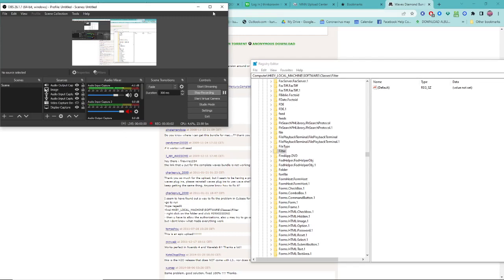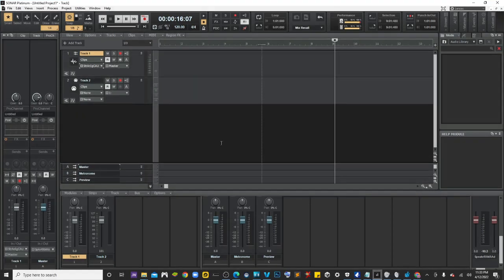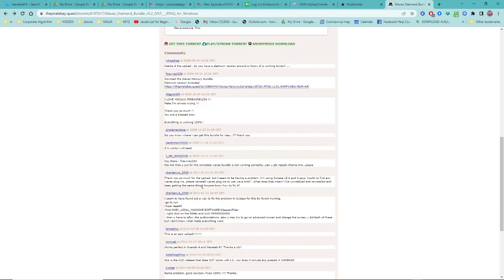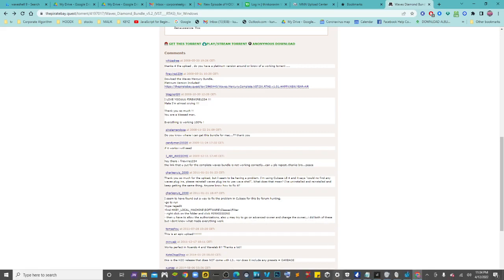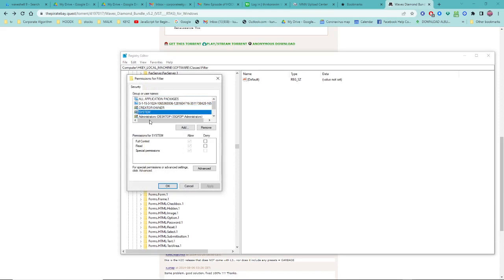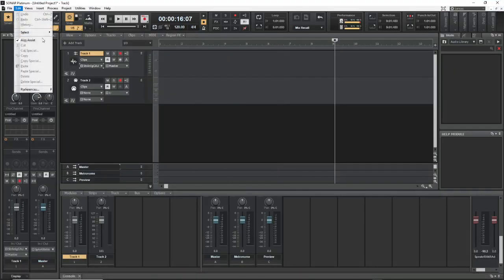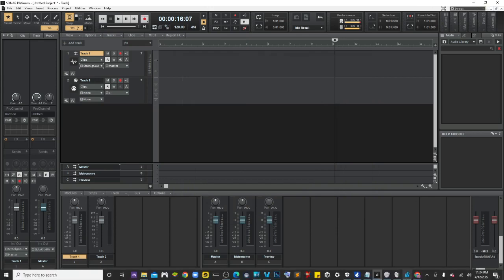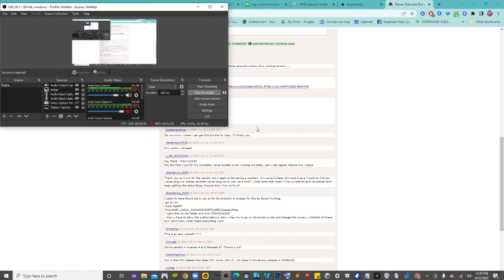Waves or Waveshell VST Plugins Not Showing Up in Sonar, Cakewalk, FL Studio ETC FIXED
I seem to have found out a way to fix the problem in Cubase for this by forum hunting.
-go to run
-type regedit
-find HKEY_LOCAL_MACHINE\SOFTWARE\Classes\Filter
- right click on the folder and click PERMISSIONS
- then u have to allow the authorizations, also u may try to go on advanced-owner and change the owner...i did both of these but i dont know what made everything work